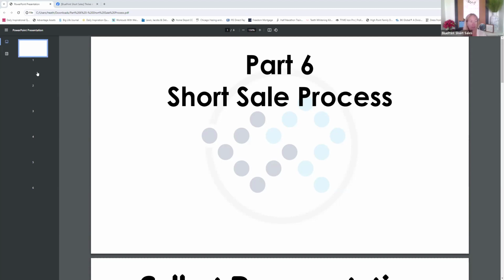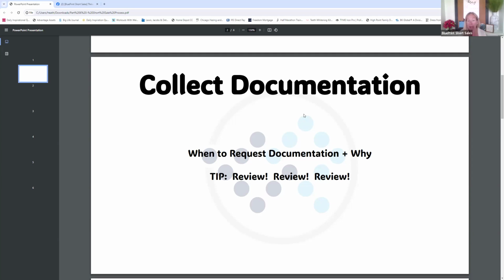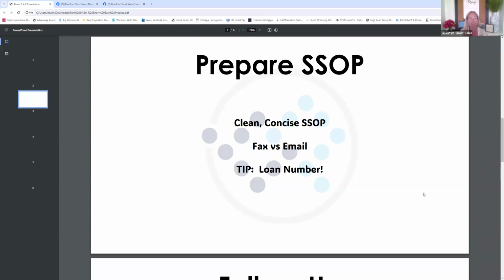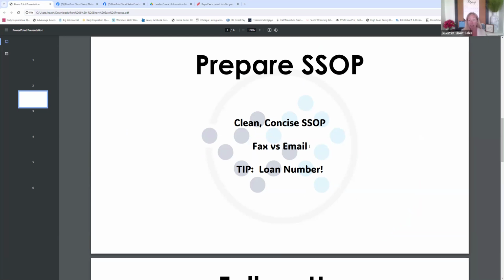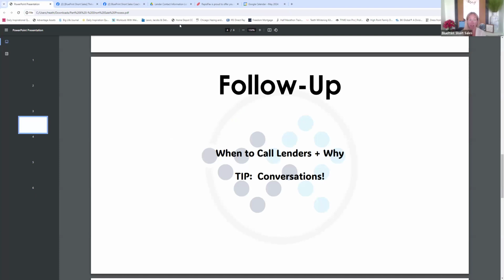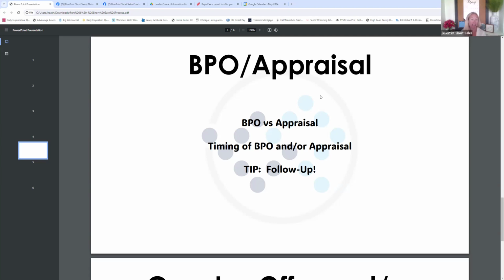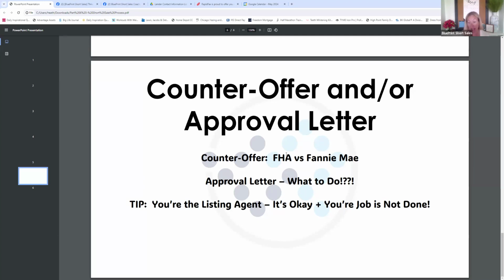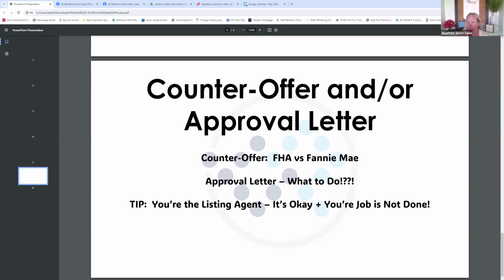[Part 6 of 8-Part Series Training] Short Sale Process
Are You Ready to Soar Above the Competition and Establish Yourself as the Go-To Specialist in Your Market Area?  Our Exclusive Group Offers Real Estate Agents like You the Opportunity to Tap into the Lucrative World of Short Sales - - - Niche Market Rapidly Gaining Traction as Foreclosure Filings Rise and America is in Debt.

Imagine the Financial Freedom Awaiting You as You Navigate Families Through the Complexities of Short Sales, Leaving a Lasting Positive Impact on Their Lives.  With Hard Work, Consistency, and Unwavering Dedication...  You Can Position Yourself at the Forefront of this Dynamic Market, Becoming the Trusted Authority in Your Community.

Do Not Miss Out on this Incredible Opportunity to Elevate Your Business to New Heights.  Join Our FREE Short Sale Group Today.  Invaluable Education + Live Weekly Trainings Every Thursday!

Already a Member of the Free Short Sale Group?
Ready to Take Your Real Estate Business to New Heights?

Prepare to Ascend to the Pinnacle of BluePrint Short Sales Mastery - an Unparalleled, Trailblazing Coaching Sanctuary.

LIMITED SPOTS.  LIMITED AVAILABILITY.

Less Buyers
More Listings
Flexibility
Potential for 6-Figure Income

This is Your Chance to Stand Out, Succeed, and Make a Profound Difference.  Question is...  Are You Ready to Embrace the Change and the Future of Your Real Estate Business?

Look Forward to Chatting,

Heather J Keller
BluePrint Short Sales Coaching Community